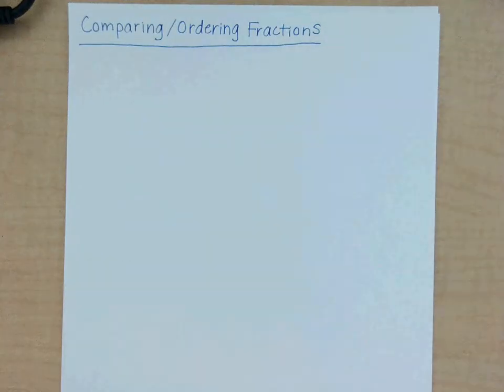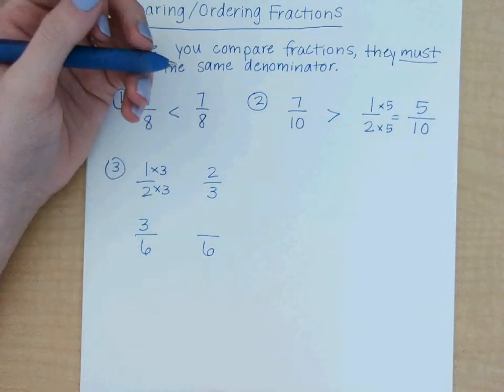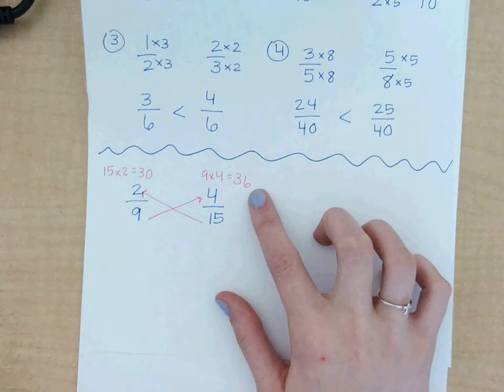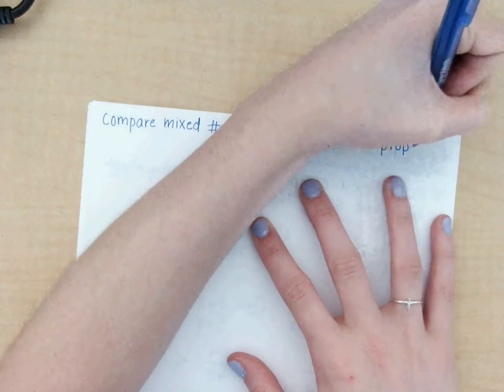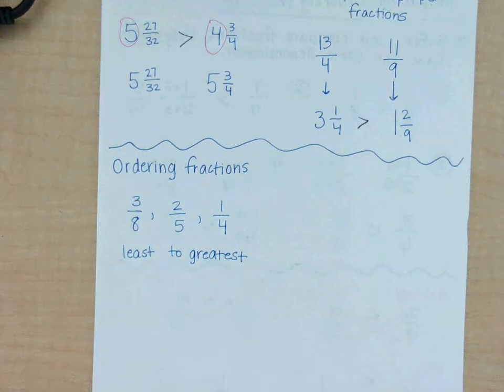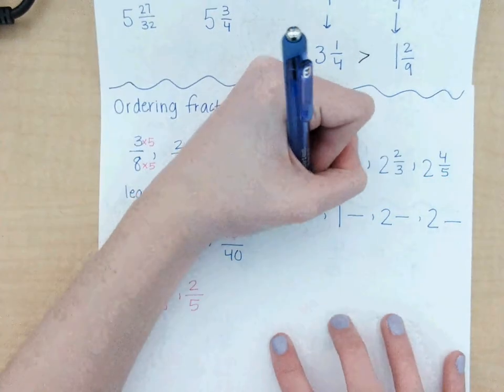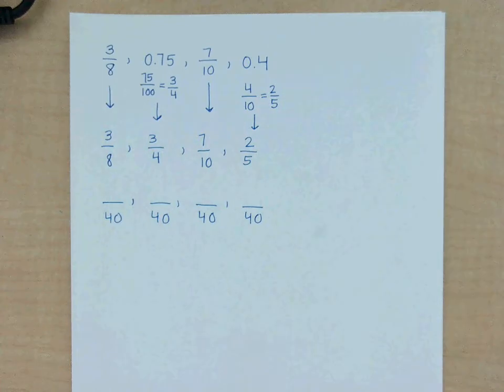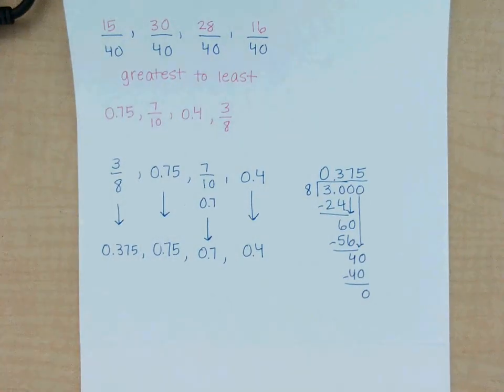Comparing and Ordering Fractions